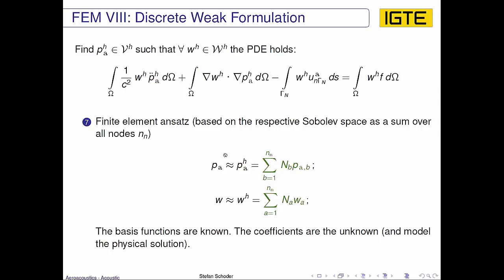FEM 8 Basis Functions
The video describes the derivation of the weak form.

Stefan Schoder, teaching at TU Wien and TU Graz Areoacoustics and Multiphysical Simulations using the Finite Element Software openCFS you are interested in Aeroacosutics, then follow me on Linkedin .If you are interested in FEM, then follow openCFS